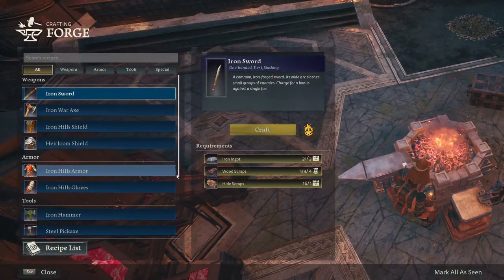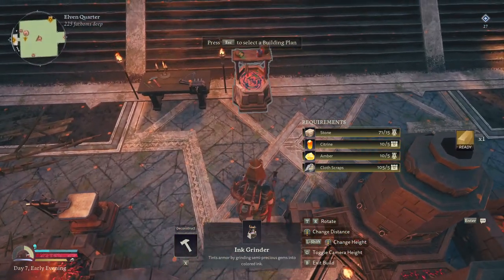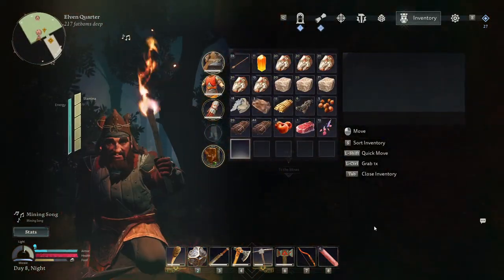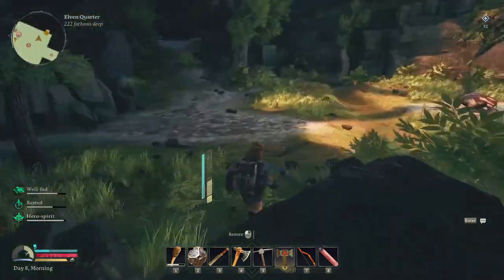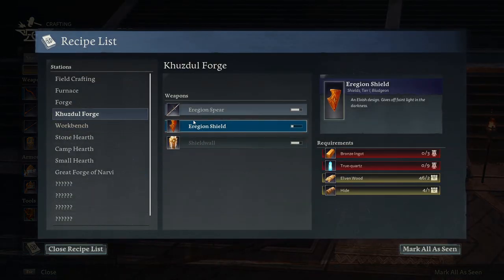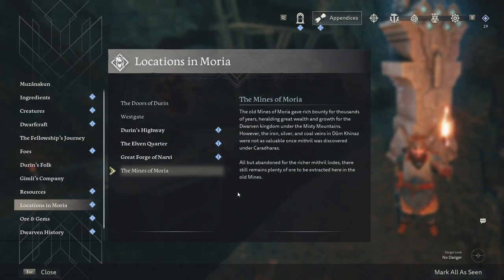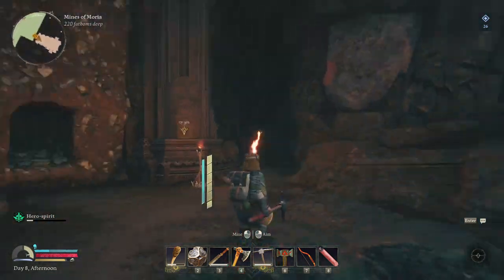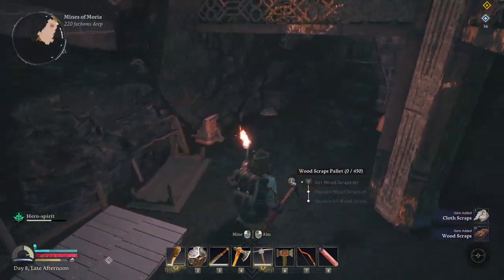Lord of the Rings: Return to Moria - part 6: Exploring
We descend to the depths of Moria.